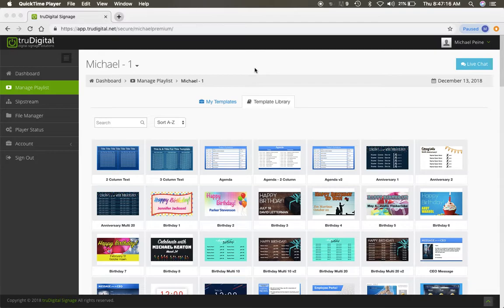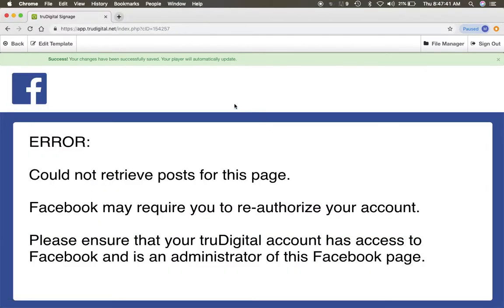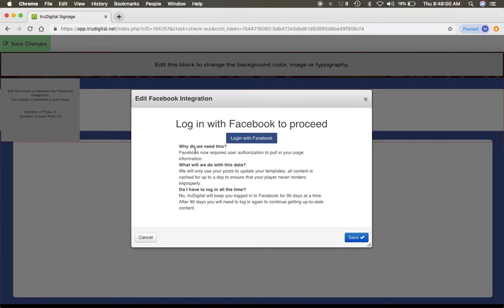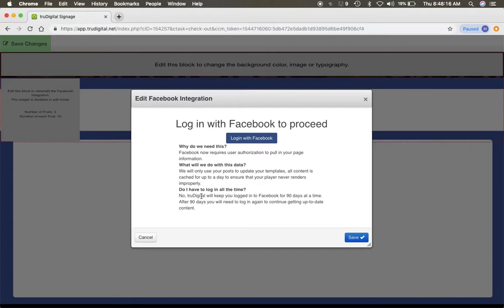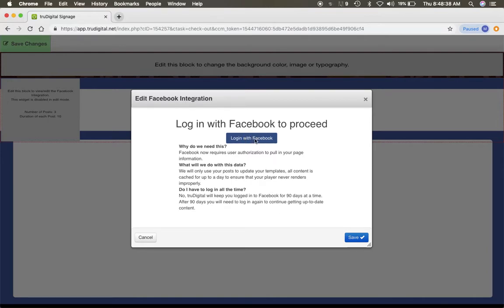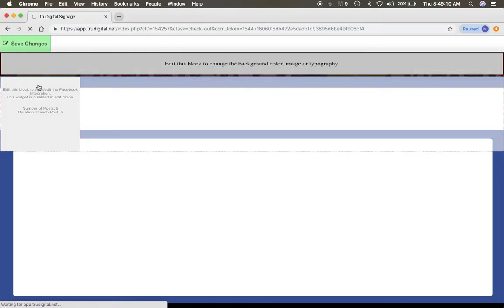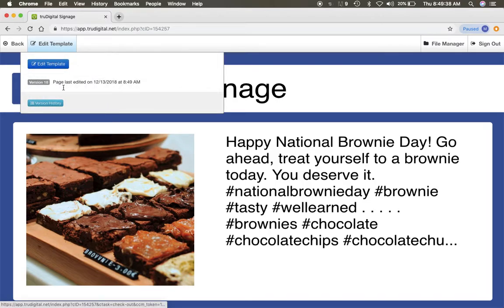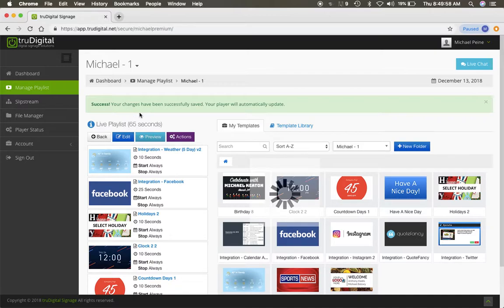How to display Facebook on any TV or display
This tutorial illustrates how to use the Facebook Integration in the truDigital Signage platform.

Display feeds from Facebook pages you have admin access to.